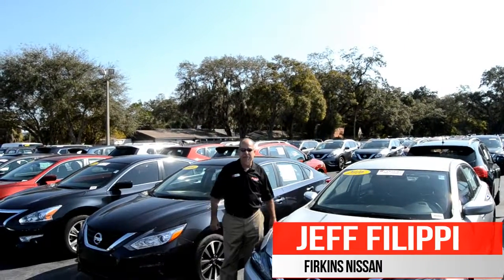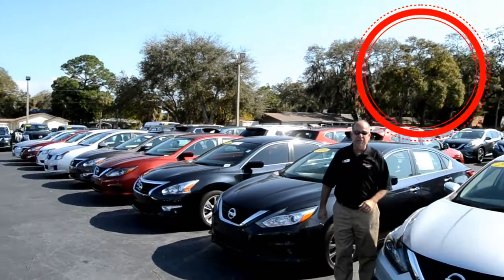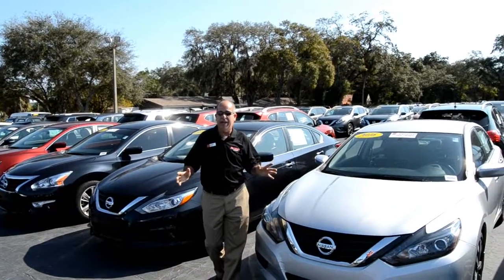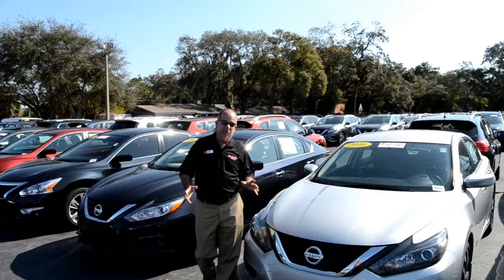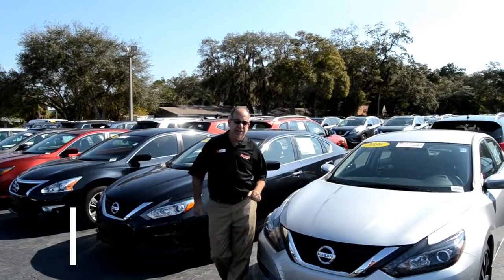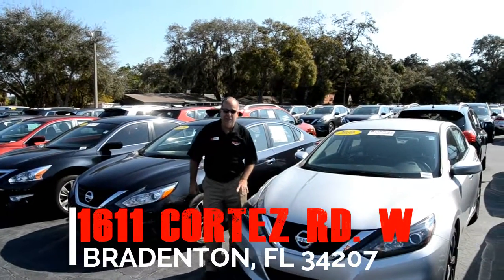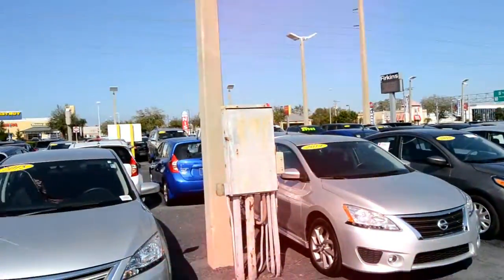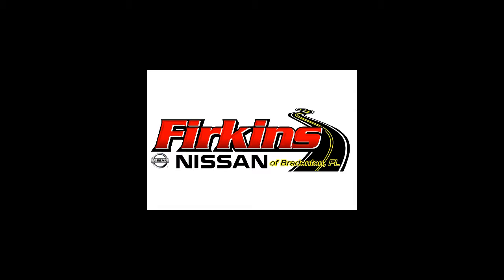Firkins Nissan | Pre-Owned Department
At Firkins Nissan we stock an extensive inventory of used cars, trucks, SUVs and vans. With some of the most competitive prices on used cars in the Sarasota area, Firkins Nissan can find one that fits within your budget range. Our skilled auto technicians perform a detailed inspection on every used car at Firkins Nissan. Test drive a used car at our dealership, located at 1611 Cortez Road West, and drive away in a pre-owned vehicle which satisfies all of your needs.